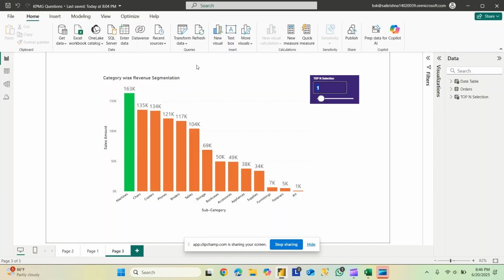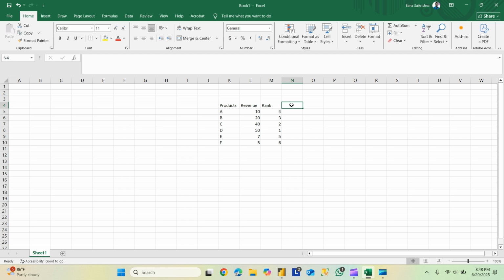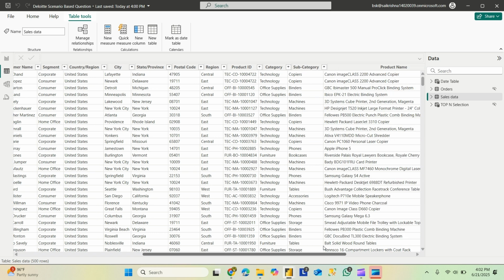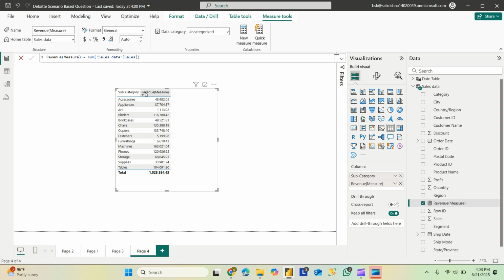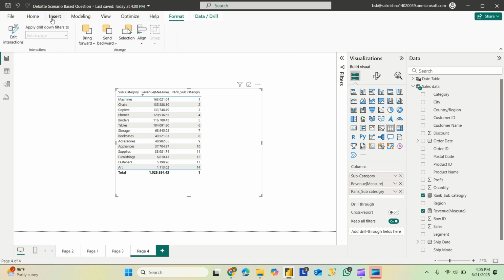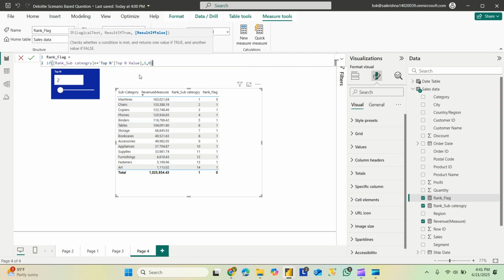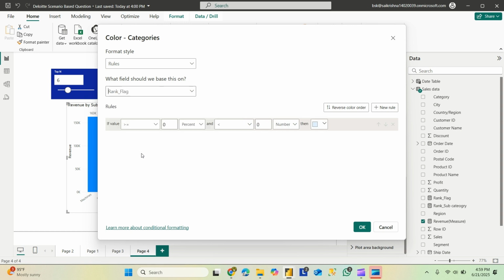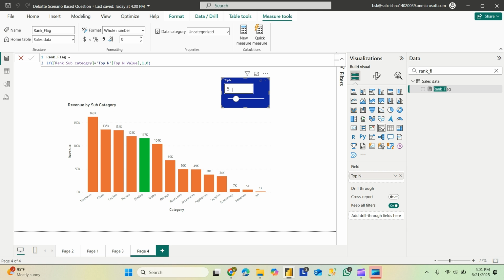Deloitte | Power BI | Scenario Based Question